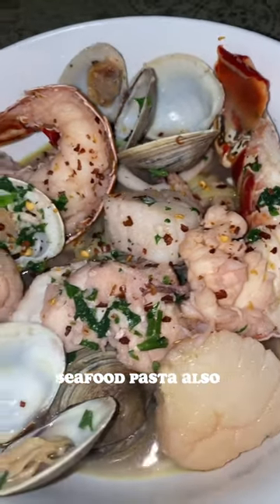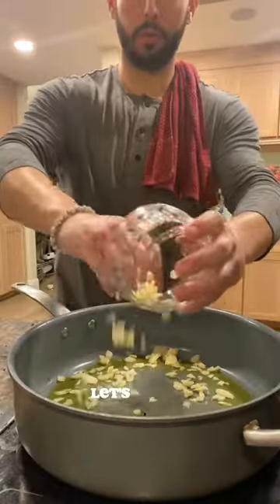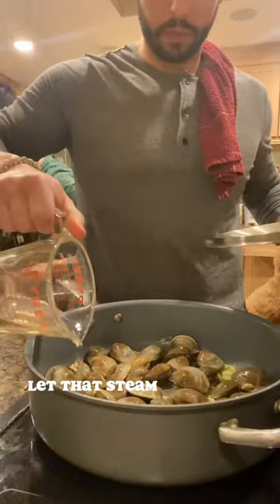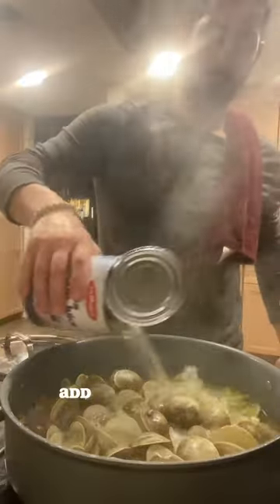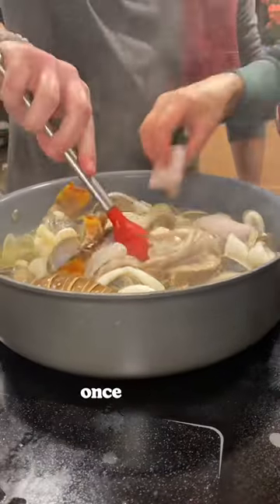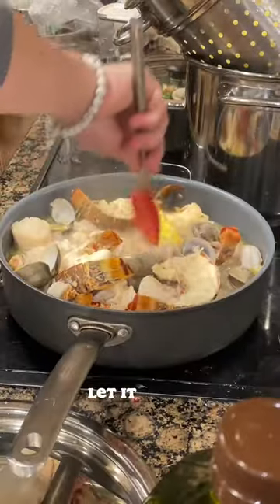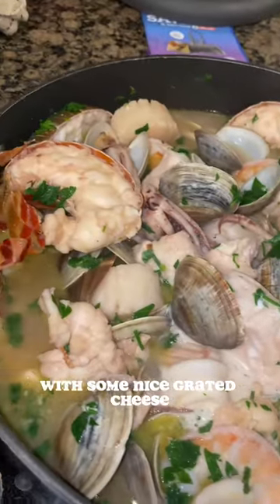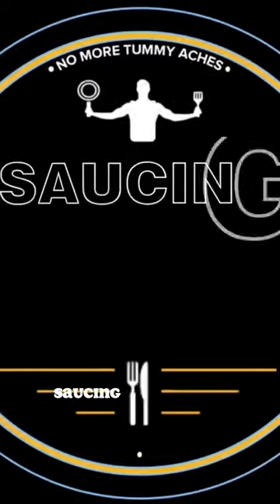Garlic White Wine Seafood Pasta with: Shrimp, Calamari, Grouper, Scallops, Lobster, & Clams